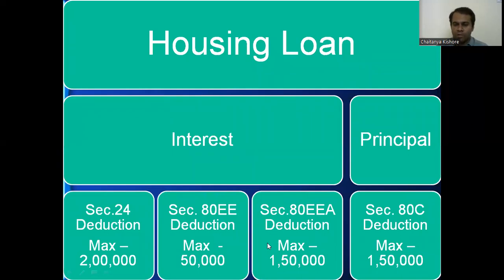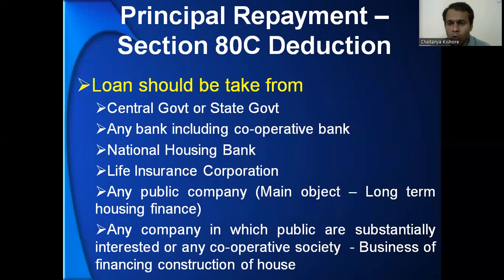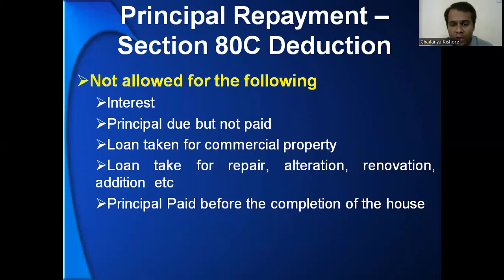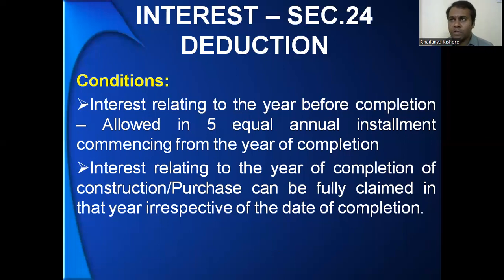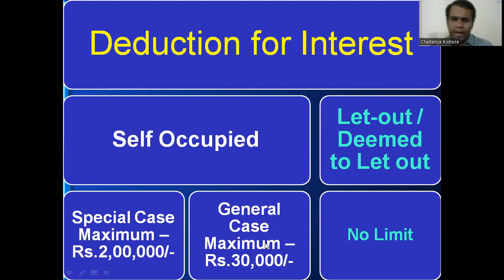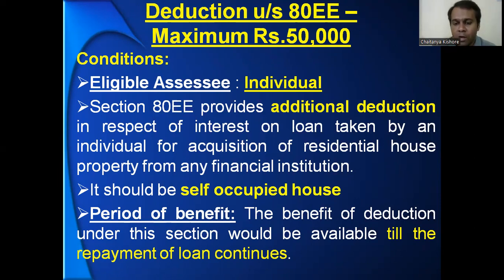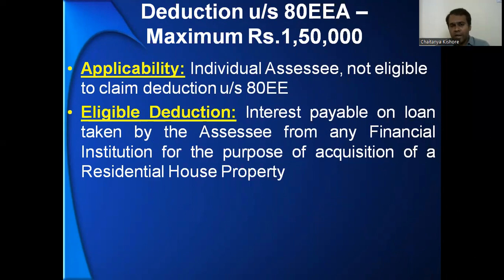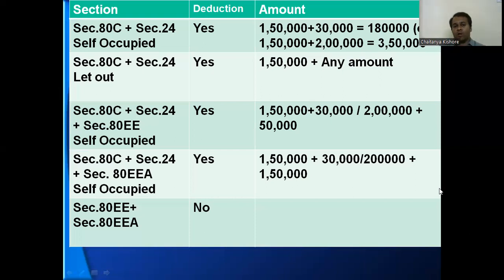HOUSING LOAN AND INCOME TAX ACT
This video explains the provisions of  income Tax Act, 1961 w.r.t housing loan.